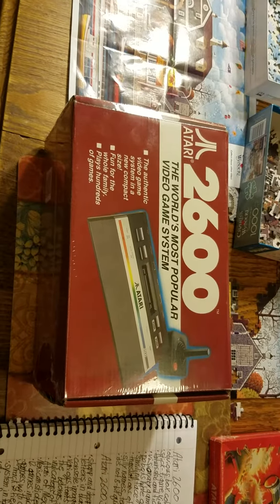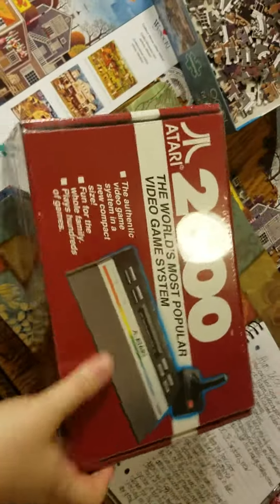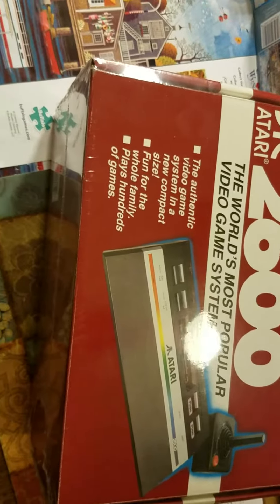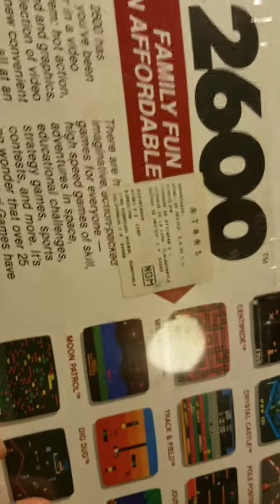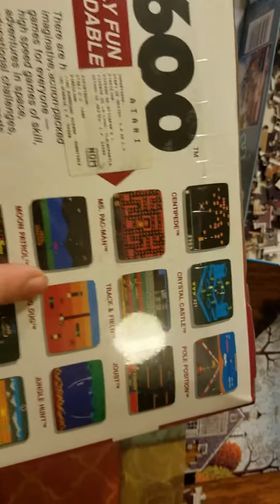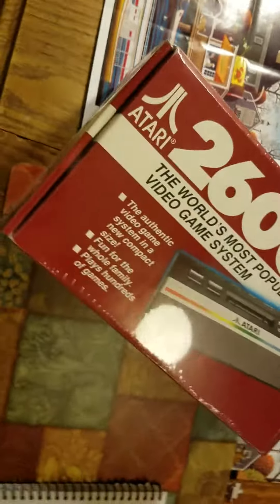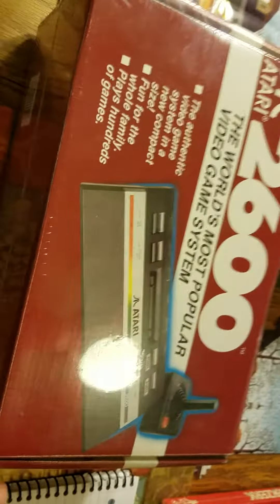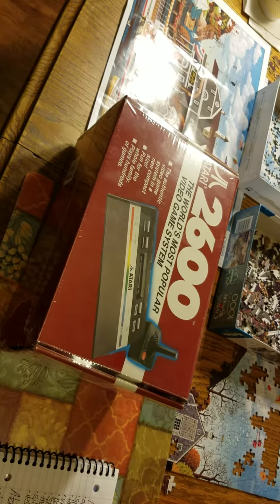Atari 2600 Junior Brand New